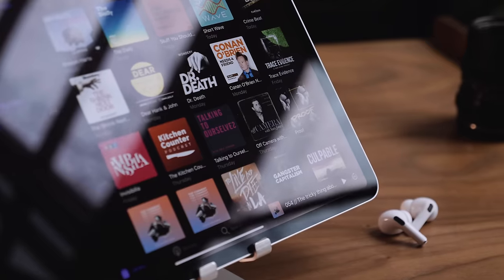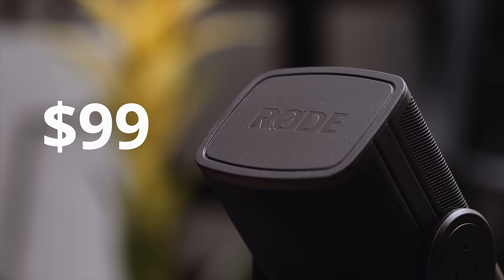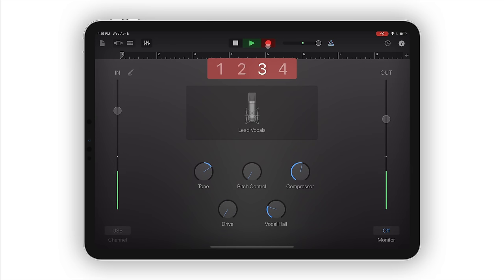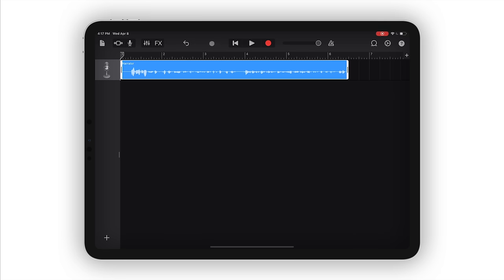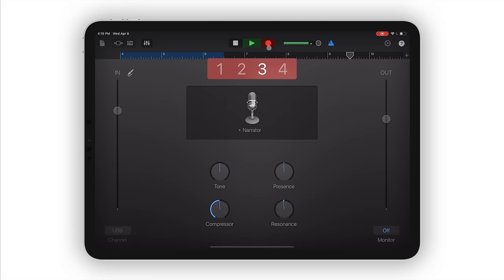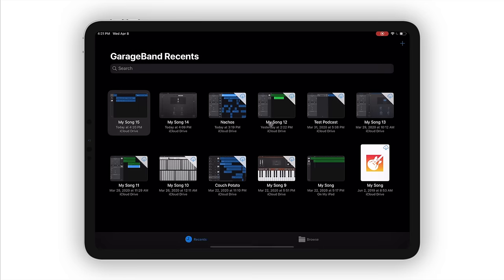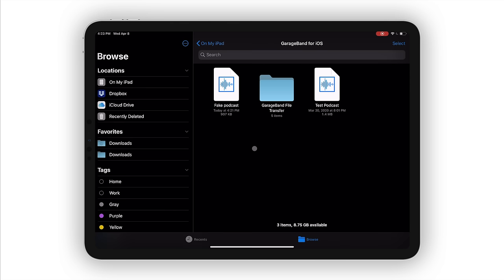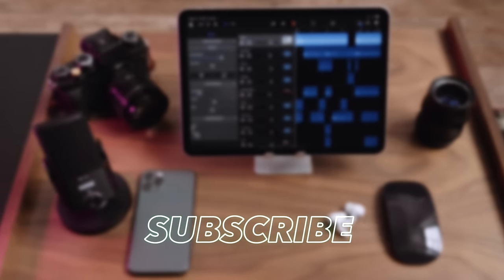The Easiest Way To Make A Podcast In 2023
If you have an iPad and you've been wanting to start a podcast, this video will show you how to start today.

Edited and graded with FCPX and FilmConvert Pro